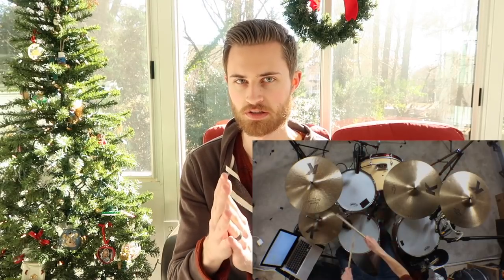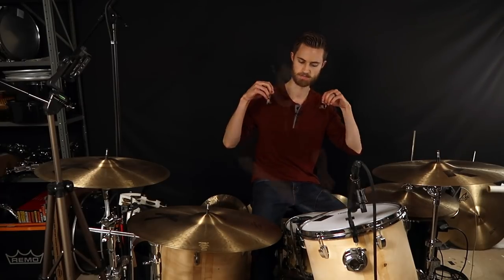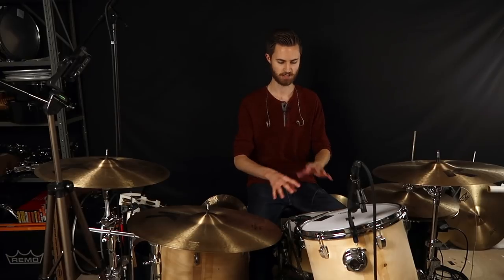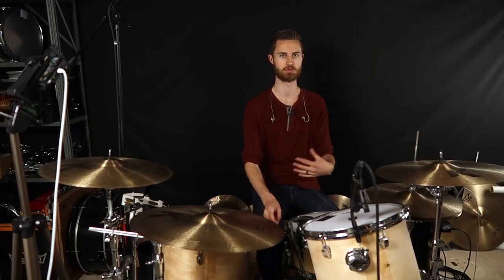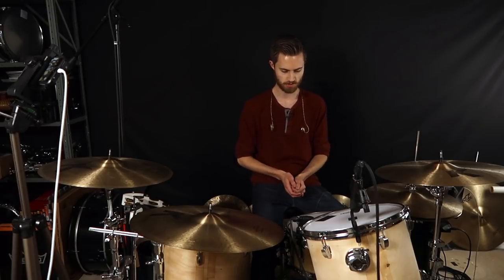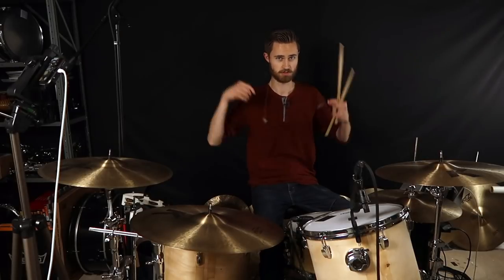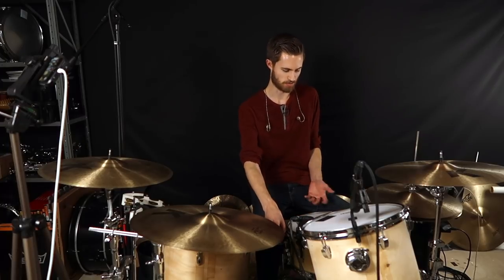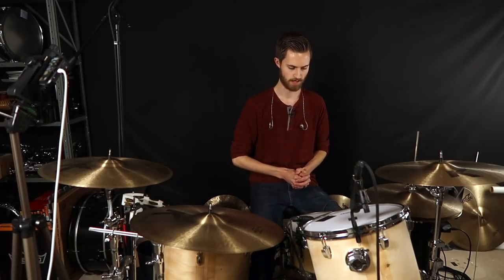Is There a Snare Tension Sweet Spot?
Sometimes a mediocre snare sound isn’t because of bad tuning. Often, the snare wires are the culprit, so today we’re going to compare cheap wires with nice wires. Ultimately our goal, however, is to see if there really is a snare tension “sweet spot” where our snare will always sound its very best. The truth is, there are actually a few important variables that play into this. How you have your snare tuned as well as the tempo of the song you’re playing both have huge effects on what your snare tension ought to be. There’s also an interesting effect that snare tension has on the perceived pitch of the drum. Be sure to watch the whole video and learn just about everything I know about snare tension. :)

Here's a previous video all about snare tuning!

→ Conquer one-handed hihat 16ths at 80bpm in 5 simple steps. Download my FREE “Secret to Hihat 16ths” guide!